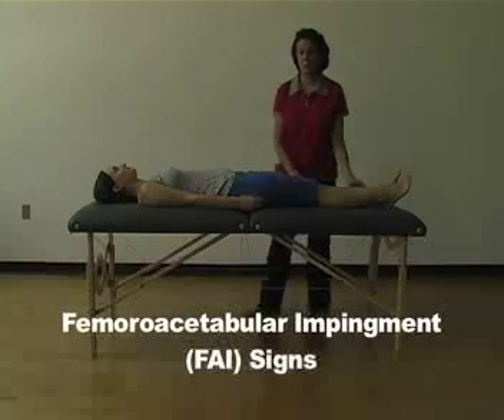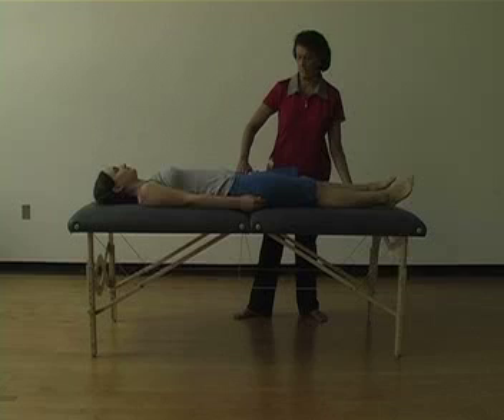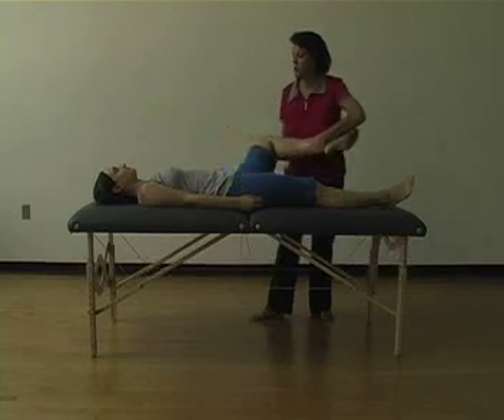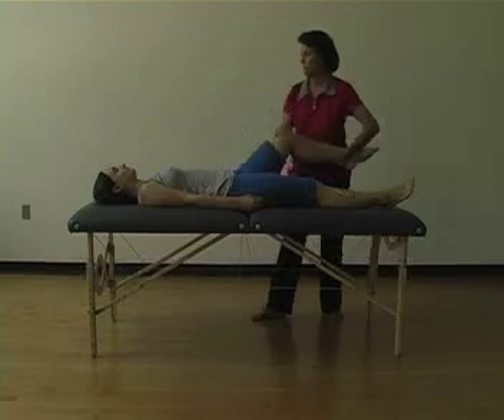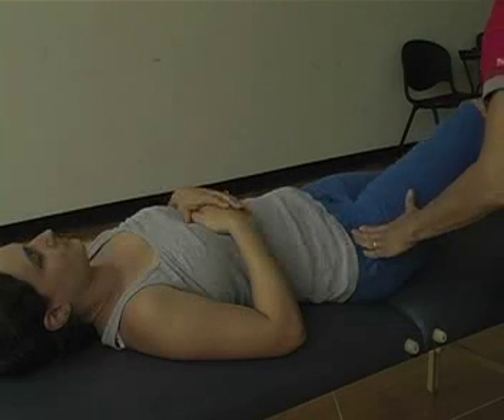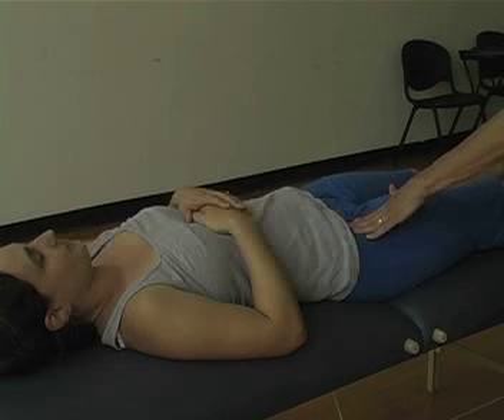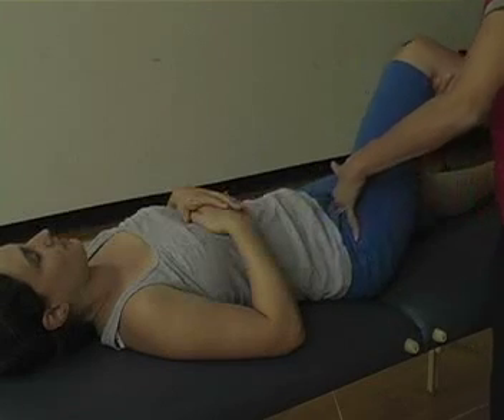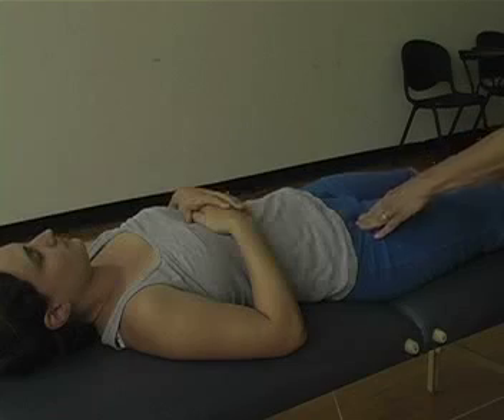Femoroacetabular Signs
Video clip demonstrates how to perform Femoroacetabular Signs exercise for dance wellness.